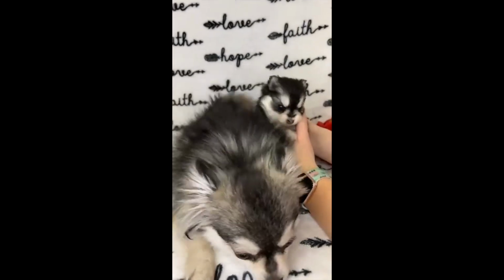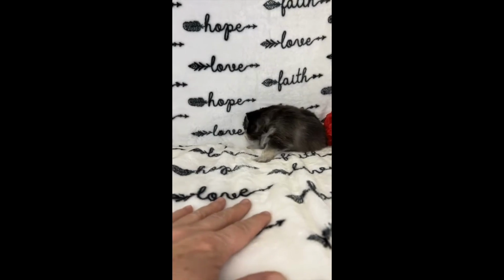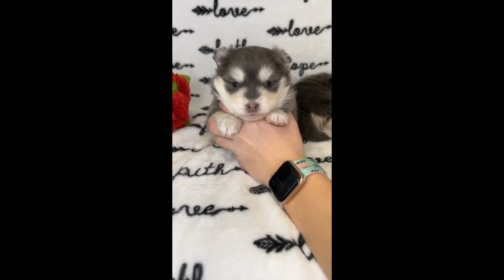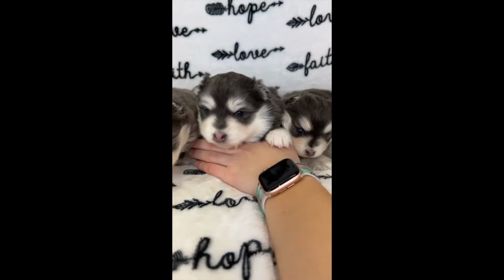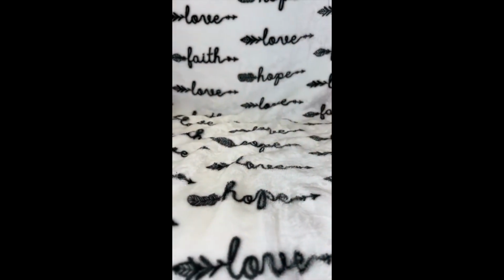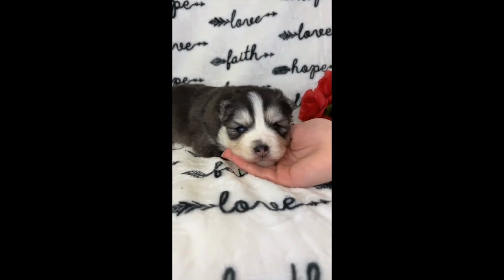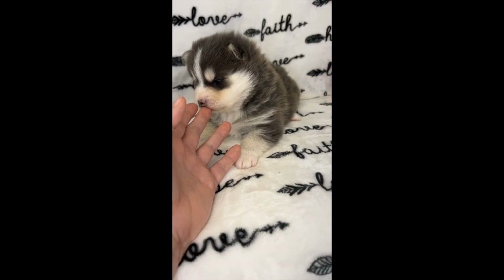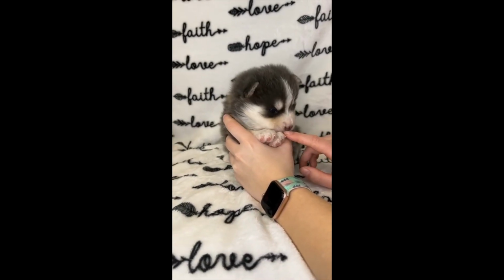Adorable Pomsky babies out of Willow & Hazel's sired by Champ 4 weeks old